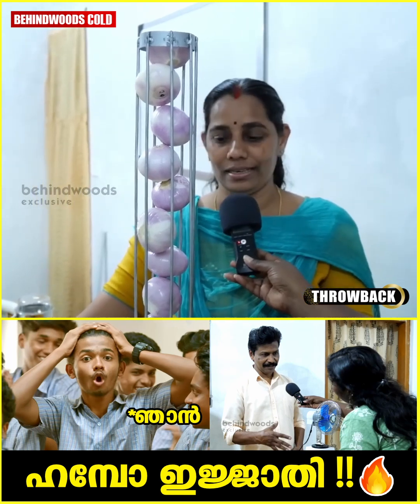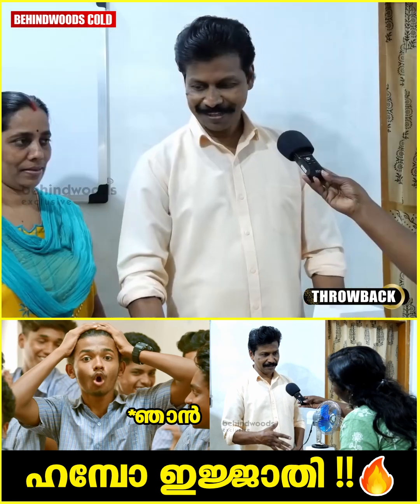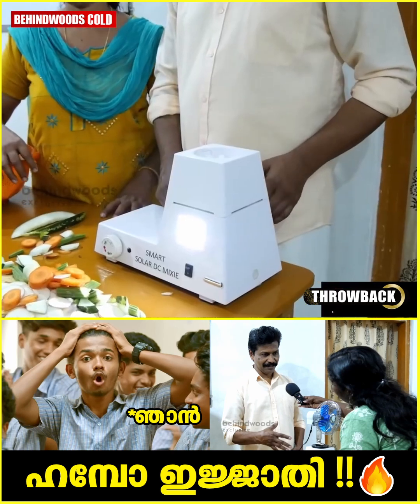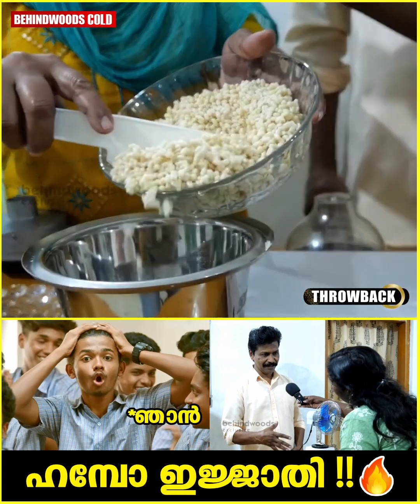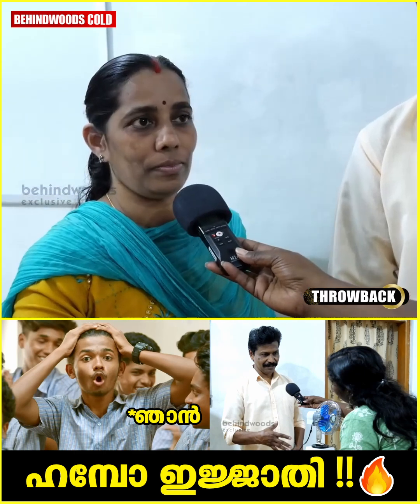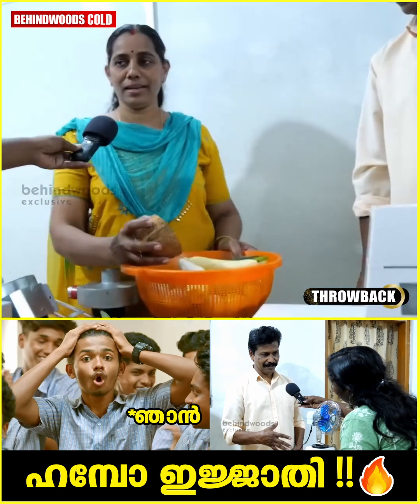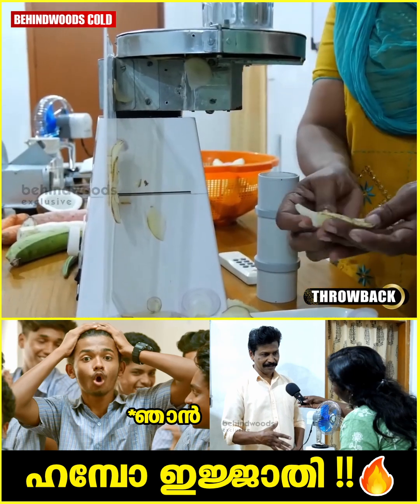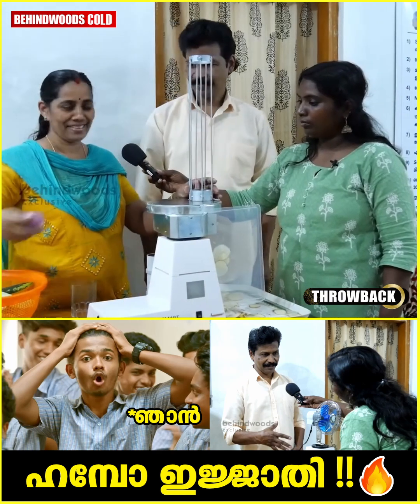പാട്ടും പാടി അരയ്ക്കലും അരിയലും നടത്തുന്ന ഒരു അത്ഭുത മിക്സി 😱🔥 | TB